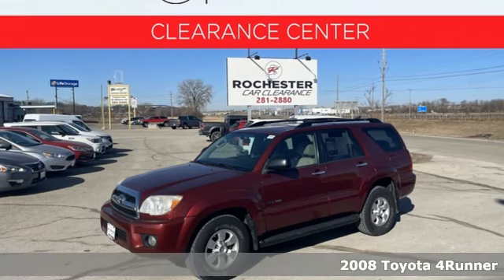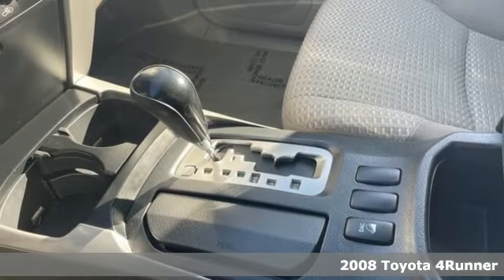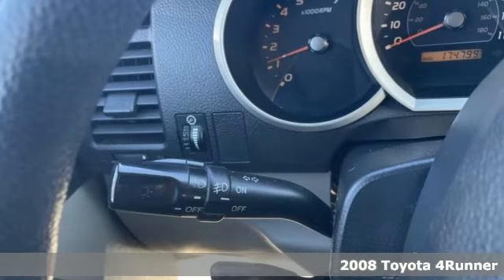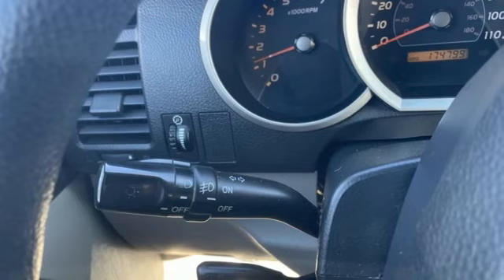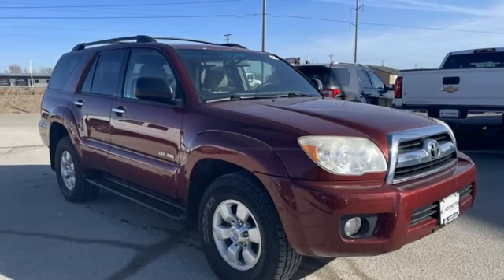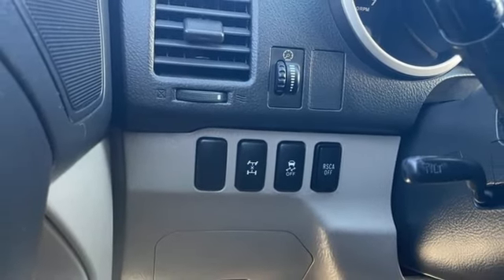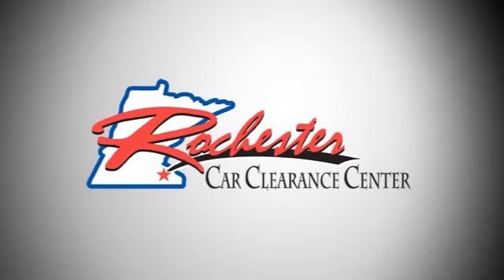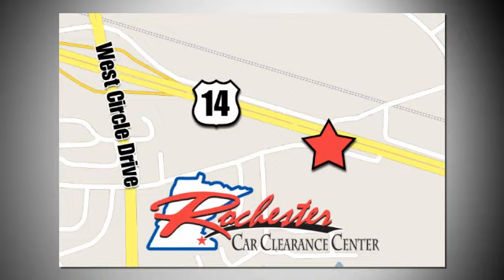2008 Toyota 4Runner Rochester Winona, MN DTA2265 - SOLD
Year: 2008
Make: Toyota
Model: 4Runner
Trim: SR5
Engine: 4.0L V6 SMPI DOHC
Transmission: 5-Speed Automatic with Overdrive
Color: Red
Interior: Stone
Mileage: 174789
Stock #: DTA2265
VIN: JTEBU14R88K010797
Recent Arrival! 2008 Red Toyota 4Runner SR5 This Toyota 4Runner has many features and is well equipped including.brbrOdometer is 13888 miles below market average!brbrThank you for taking the time to look at this superb-looking 2008 Toyota 4Runner. We look forward to earning your business!

Tune-Ups
Transmission Service
Brake Service
Performance Parts
Factory Wheels

Address:
2980 HWY 14